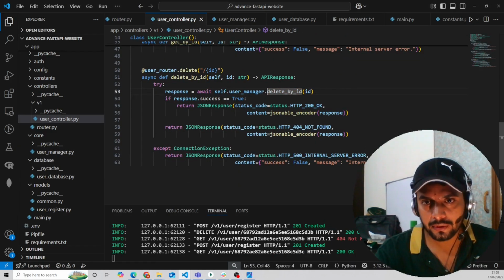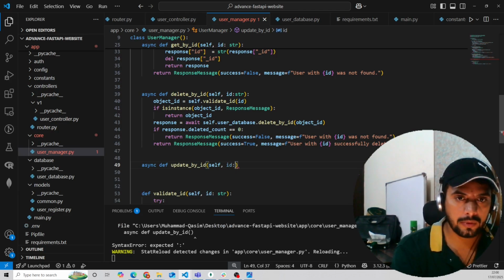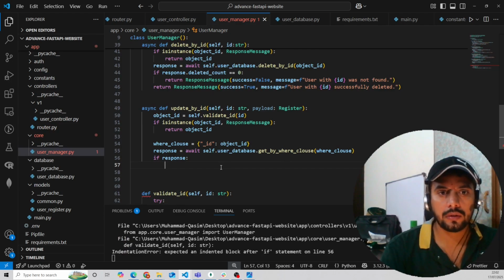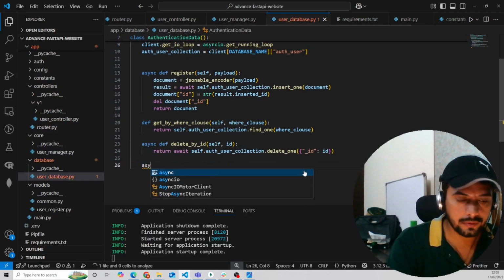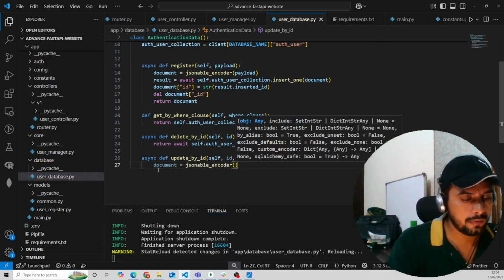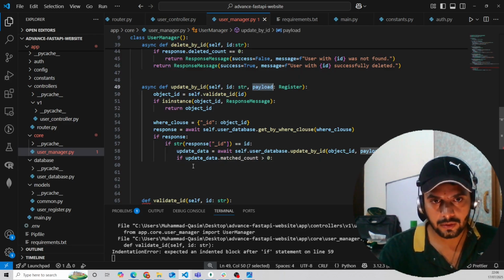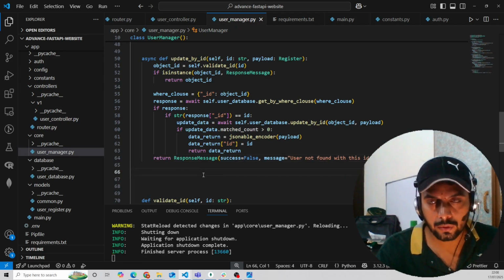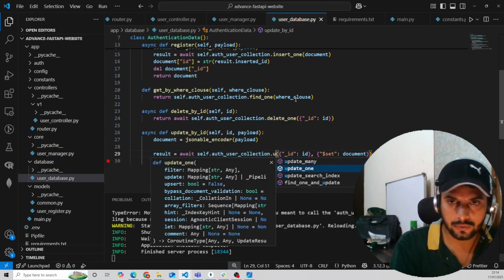FastAPI Update API by ID | Update Document in MongoDB | FastAPI Tutorial Series Part 5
🚀 Welcome to Part 5 of the FastAPI MongoDB Series!
In this video, we’ll build a PUT API in FastAPI to update a MongoDB document by its unique ID (ObjectId) using Motor (async MongoDB driver).

🔥 What You'll Learn:

Creating an @router.put("/{id}") endpoint
Validating and converting MongoDB’s ObjectId from string
Using Pydantic models for update data
Performing partial or full document updates using motor
Handling cases when the document is not found
Returning a well-structured response
This is an essential step in building robust and secure CRUD operations in real-world REST APIs.

📂 Series Roadmap So Far:
Project Setup ✅
MongoDB Integration ✅
Create API (POST) ✅
Get by ID API ✅
Delete API ✅
Update API by ID 🟢 (This video)
→ Coming next: List All, Pagination, Search, Authentication & Authorization

Python 3+
FastAPI
Uvicorn (ASGI server)
Motor (Async MongoDB driver)
Pydantic v2
python-dotenv
Pipenv (for virtual environment)
Modular & professional project structure

pipenv shell
pipenv run pip install -r requirements.txt
uvicorn app.main:app --port 8300 --reload

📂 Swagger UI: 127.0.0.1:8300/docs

🎯 Goal: Configure your development tools and environment
• Install Python and Pip
• Setup Pipenv virtual environment
• Create and manage .env file
• Scaffold folder structure for scalable FastAPI projects

✅ 02. FastAPI Crash Course (Advanced Project Structure)
🎯 Goal: Learn to build APIs with modern structure and standards
• Create a basic FastAPI application
• Design modular architecture (routers, schemas, models, services)
• Integrate MongoDB with Motor
• PostgreSQL setup using SQLAlchemy & asyncpg (later parts)
• Real-time APIs with WebSockets
• Deep dive into Pydantic models
• Full CRUD operations
 • Create (single, bulk)
 • Read (single, list)
 • Update (single, bulk)
 • Delete (single, bulk)

🎯 Goal: Implement secure auth with JWT, 2FA, and session handling
• Password hashing and validation
• Generate and verify JWT tokens
• Email verification and password reset via link
• Session-based login with cookies and token
• Add Two-Factor Authentication (2FA)
 • Google Authenticator (TOTP QR-based)
 • SMS-based OTP
 • Call-based OTP
 • Backup codes support
• Enable/disable 2FA per user
• Device-based session tracking
• Cookie + token authentication (hybrid)

🎯 Goal: Add real online payments to your app
• Create and confirm payment requests
• Handle success/failure webhooks
• Setup Stripe developer account
• Connect Stripe using secret/public API keys
• Create checkout sessions for Stripe
• Manage Stripe webhooks and verify payment
• UI for secure payment handling

✅ 05. Real-World File & Data Handling (PDF, CSV, XML)
🎯 Goal: Learn document processing for real-world apps
• Generate and fill PDF forms dynamically
• Export and print non-editable PDFs
• Convert JSON/form data to XML
• Parse XML to JSON/form structure
• Convert JSON/form data to CSV
• Parse CSV files to JSON/data models

✅ 06. Full Stack Integration (React + FastAPI)
🎯 Goal: Build a complete frontend with secure backend
• Setup React with Vite or Create React App
• Integrate axios, react-query, react-hook-form
• Design auth UI with Login/Register flows
• Implement token/cookie-based auth in frontend
• Display authenticated/role-based screens
• Integrate 2FA (Google Authenticator & SMS/Call OTP)
• Add payment & document components in React

CI/CD, Dockerization, GitHub Actions, Deployment to Cloud, Role-Based Access (RBAC), OAuth2 login, Admin dashboards, Multi-Tenant SaaS app support, and more.

📦 GitHub Repo: [Your GitHub URL]
💬 Dev Discord: [Your Discord Invite]